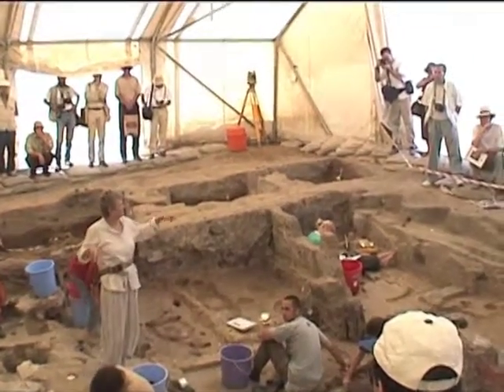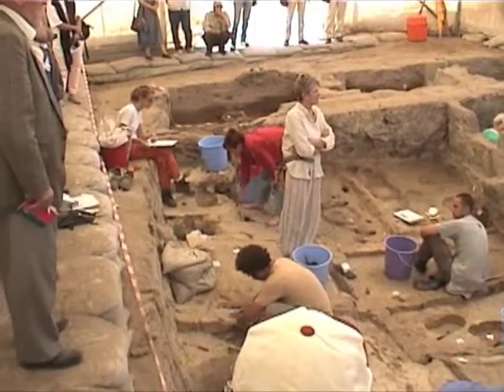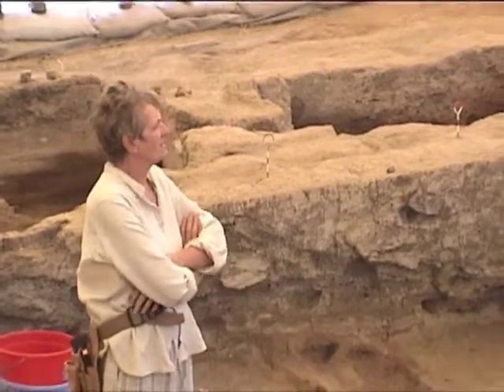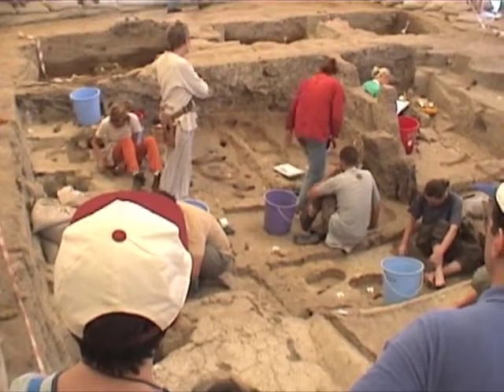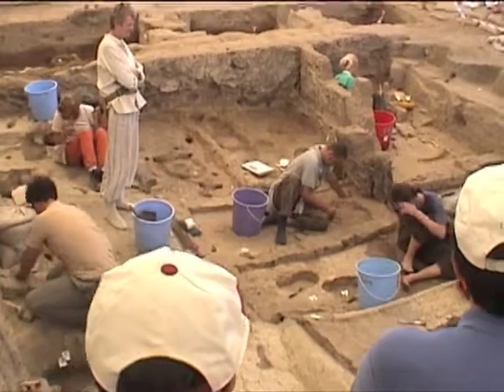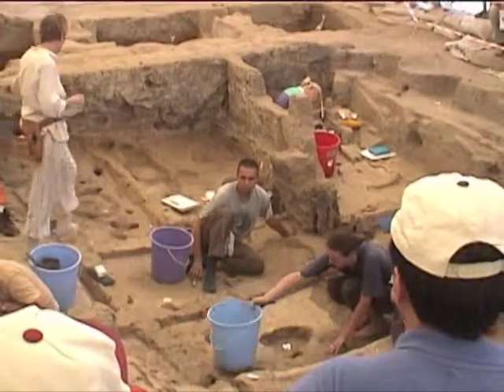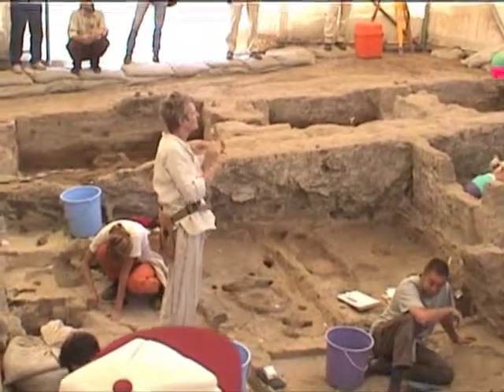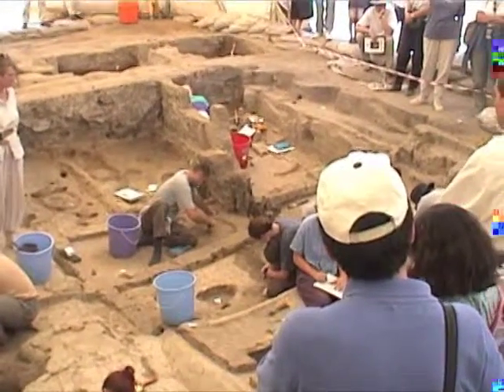LHotH BACH 080500 PublicTour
Tour of the BACH Area to Turkish visitors by Ruth Tringham; videographer: Michael Ashley